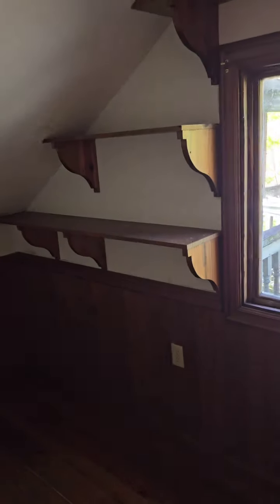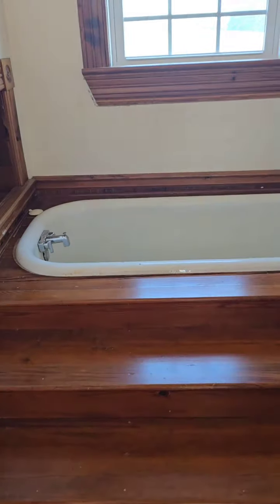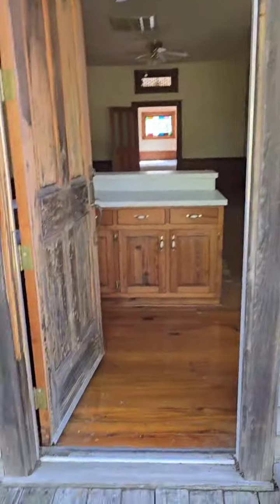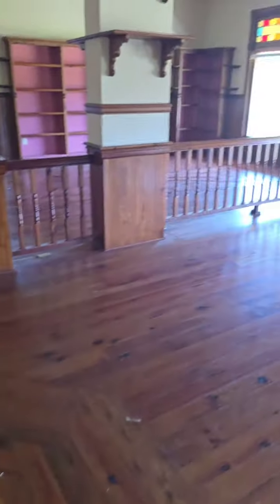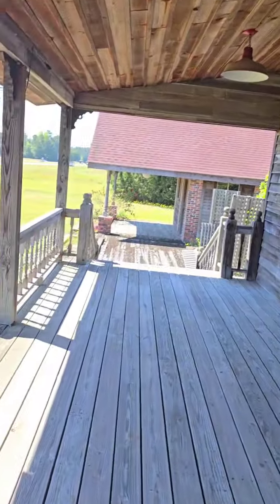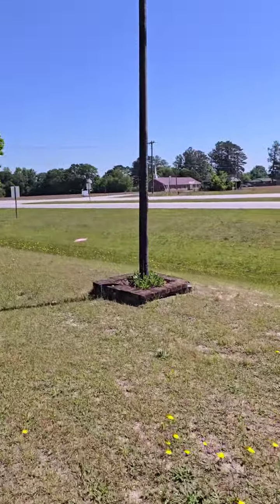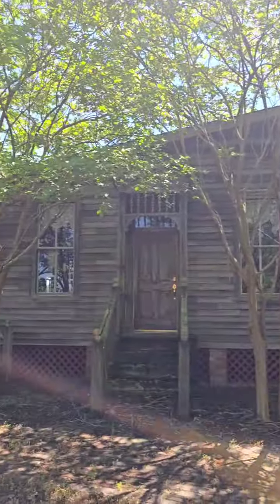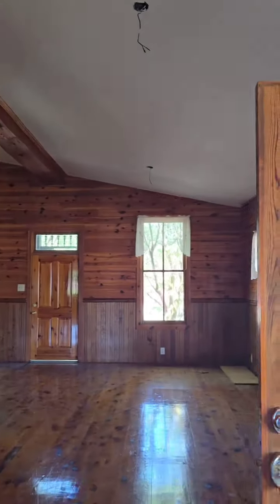Should we buy This property to open an Antique Shop in South Carolina ? What do you think?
So this property came available and everytime I drive by I always think it would make a Great Antique shop.  Well we decided to go take a look at it to consider investing in Real Estate and Opening an Antique shop. It is 40 minutes from Myrtle Beach SC and is on the Business 501 corridor from Interstate 95 to the beach on a 1.5 acre Corner lot.

I know in today's age everyone is online but I miss the old shops and simpler times. So why can't I do both?
Plus what a great way to have people bring me stuff and find us to help them sell their unwanted treasures or Buy new treasures from us.

This place just has Something about it that makes me want to Save it and Build a new light in this community. Plus what a great location for a yardsale or for me to build a warehouse next to the shop.